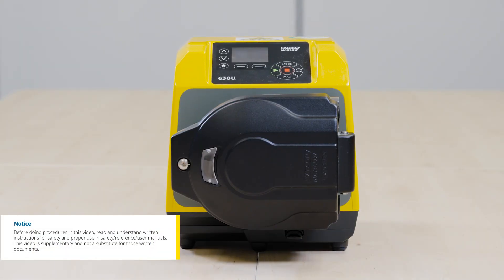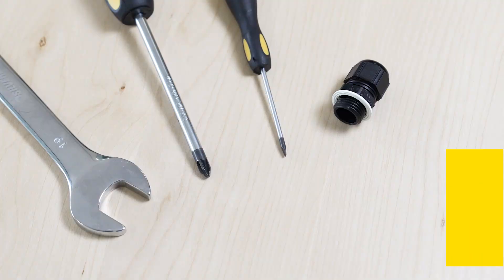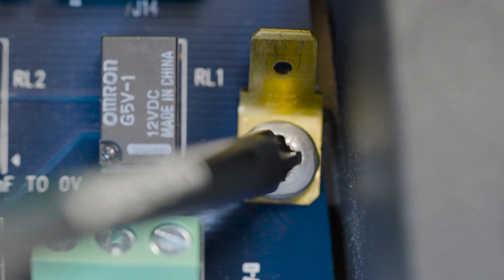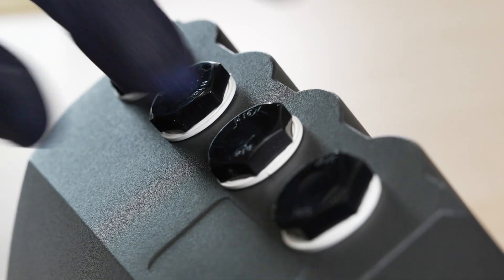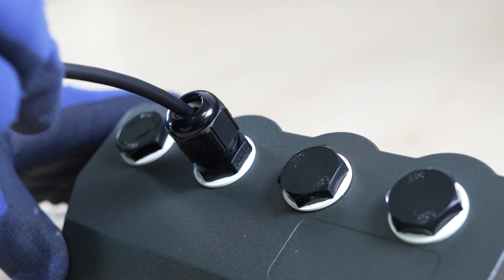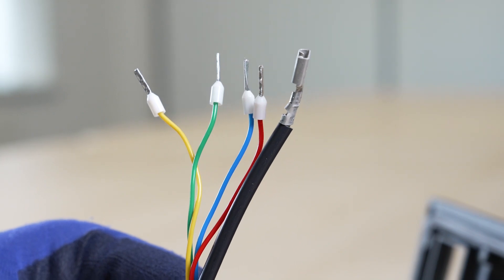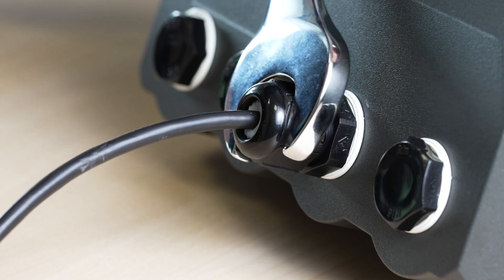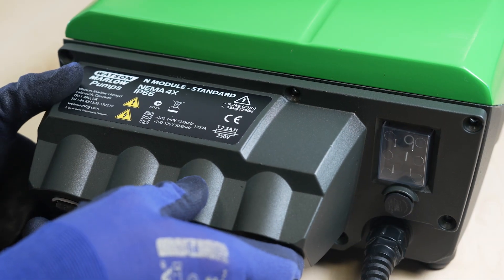How To Wire an N-Module on the Watson Marlow 630 case pump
In this video we show you how to wire in functionality to a Watson Marlow 630 case pump with N module.

We’re Watson-Marlow Fluid Technology Solutions - part of Spirax-Sarco Engineering plc, a FTSE 100 Company. Spirax-Sarco Engineering plc is a world-leading thermal energy management and niche pumping Group.

Every day we work to help our customers take on their toughest manufacturing challenges. We transform their production processes with components and entire systems that are responsive and predictive, producing technology used in the biotechnology, pharmaceutical, industrial, automotive, mining, food and beverage, OEM and medical device sectors. We have a presence in over 60 countries and provide comprehensive customer support globally.

Keep up to date with our product launches and all things WMFTS by following our LinkedIn company